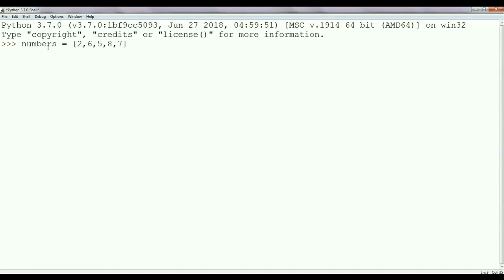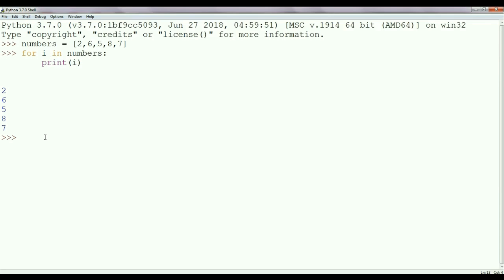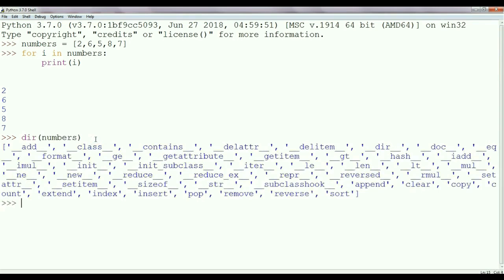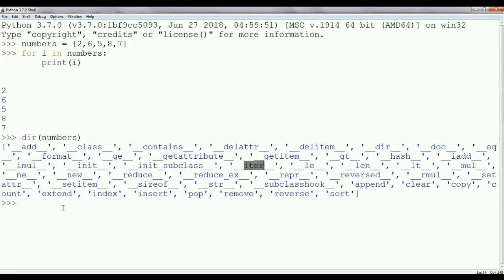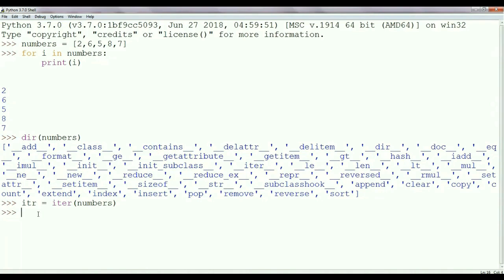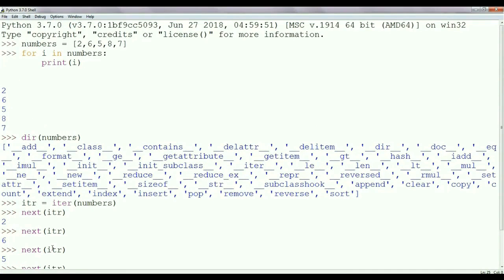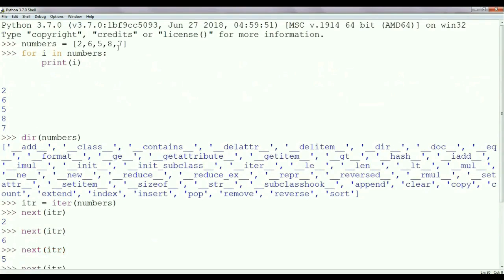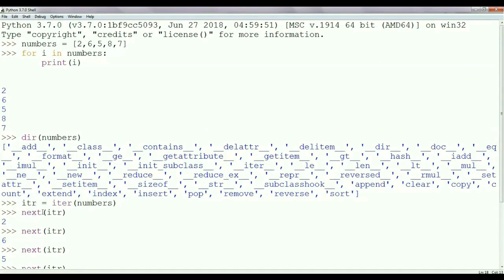How to use Built-in Iterators in Python || iter() || next() || Iterators and Iterables